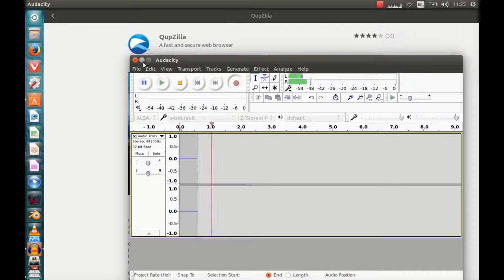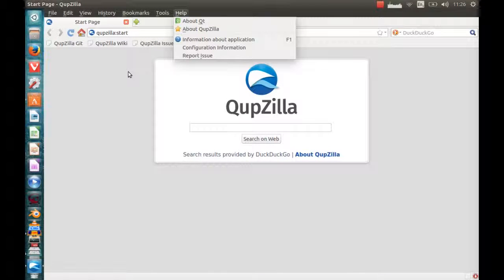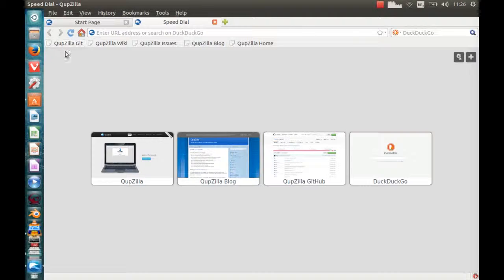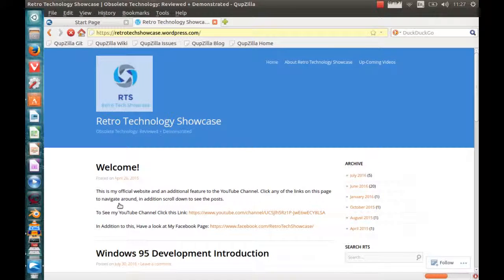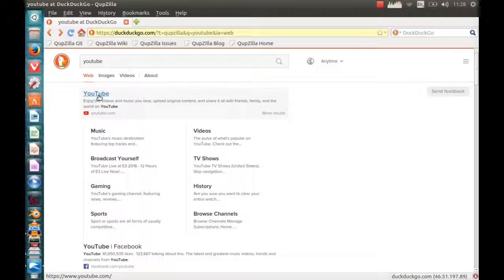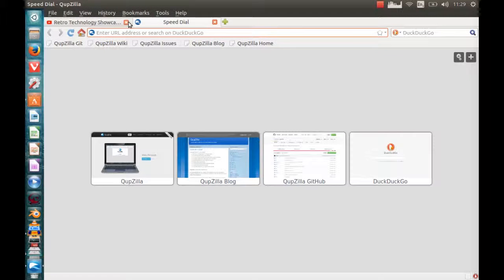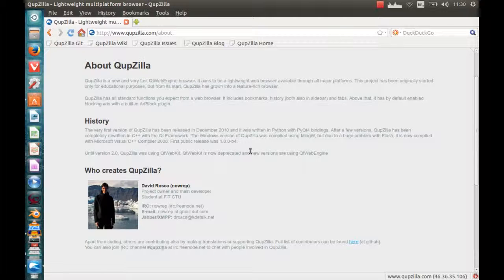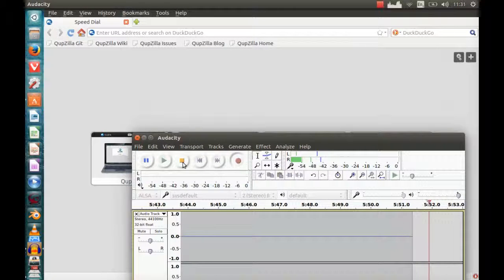QupZilla Browser Overview + Review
Hi Everyone,
In this video, I take a look at the mostly unheard of QupZilla Browser. Although the name is difficult to pronounce, it is actually quite a good Web Browser, websites are displayed properly and the program itself looks alright. I'm not sure if this browser will eventually become more popular, but I think it is a polished program that could take off if the look and feel is updated and they add more features.

I might do a remake of this video in the future as I was half asleep when recording this, but for now, this is the video that will be on this channel.